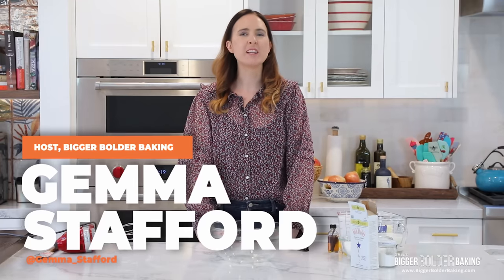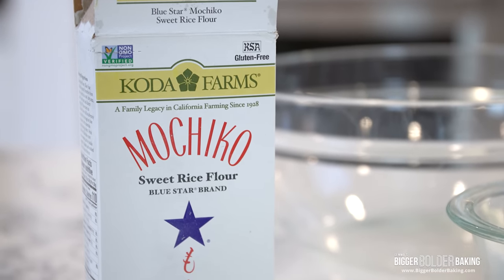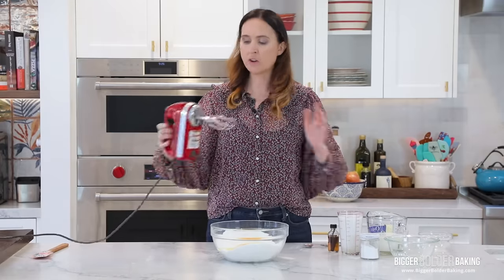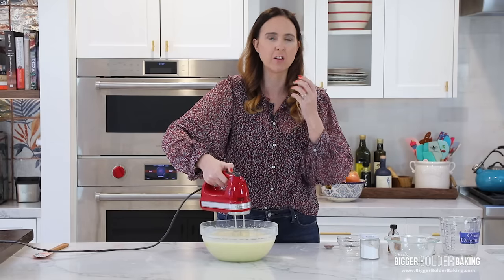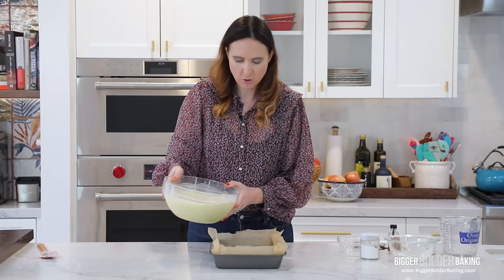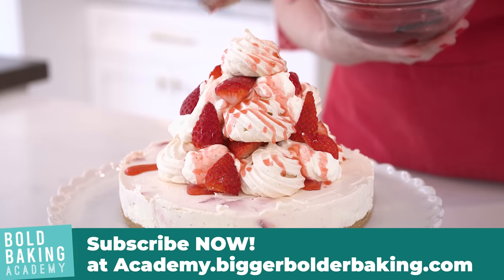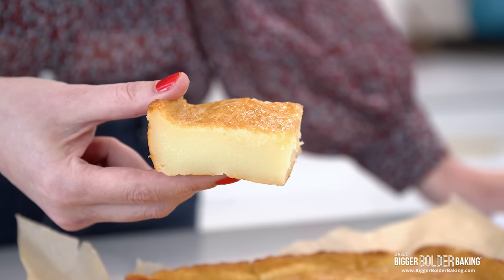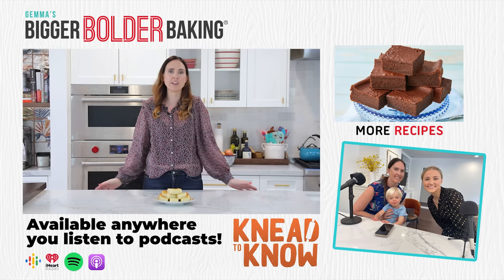How To Make Hawaiian Butter Mochi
My Hawaiian Butter Mochi recipe will give you the perfectly soft & chewy cross between a cake and mochi — it's so rich, isn't too sweet, and has subtle flavors of vanilla, butter, and coconut. WRITTEN Recipe